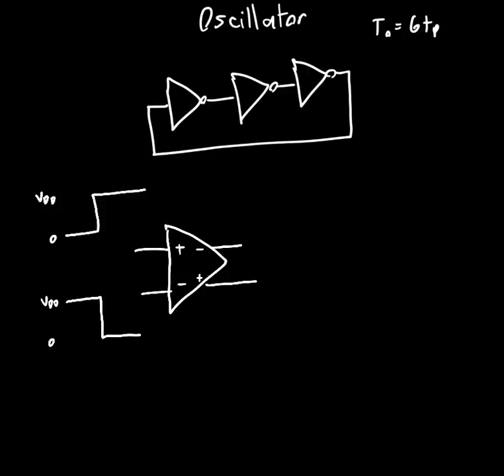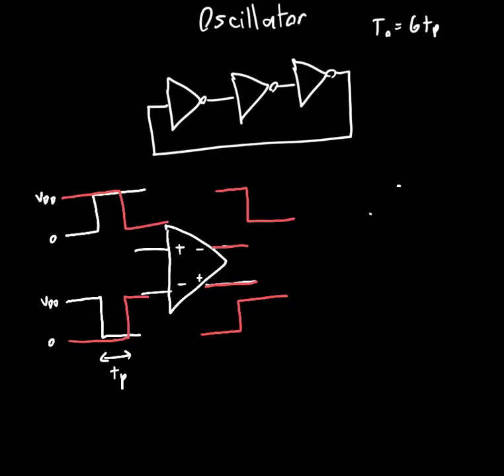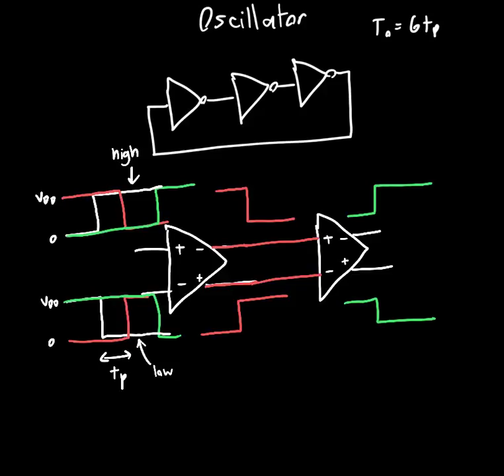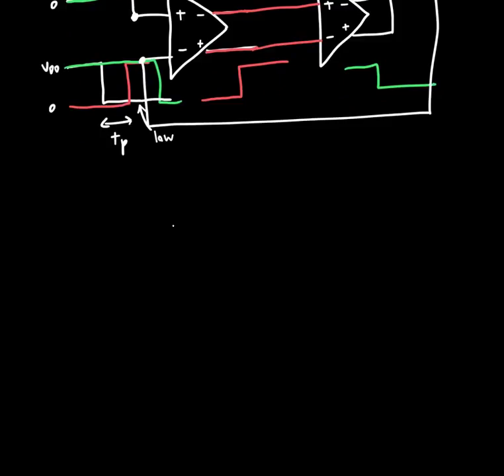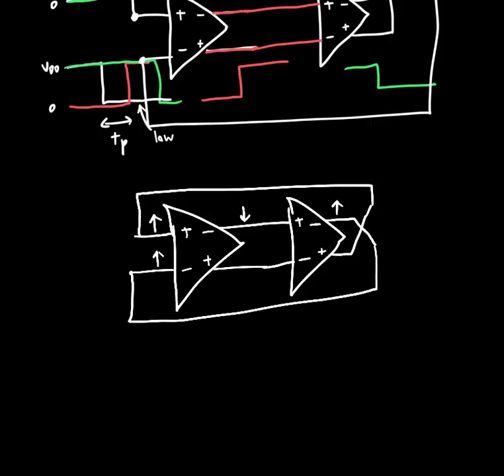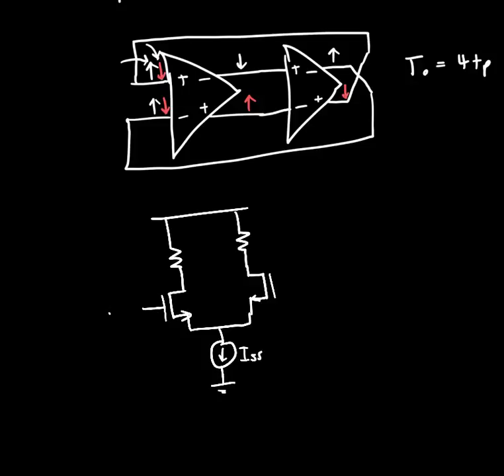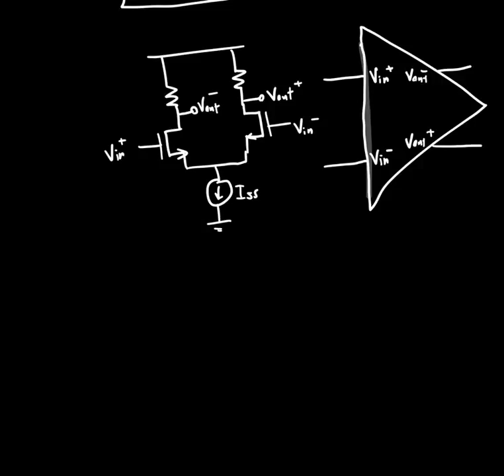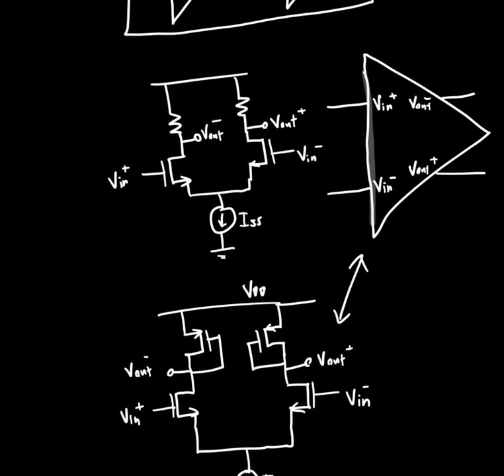Differential Ring Oscillator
Here I go over the differential ring oscillator, an extension of the ring oscillator that allows us to only use two stages instead of three.